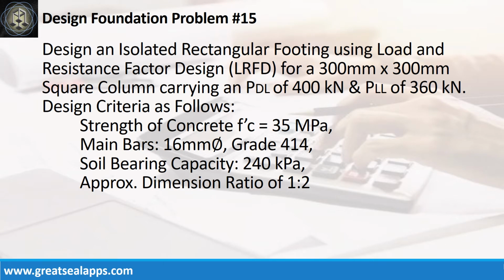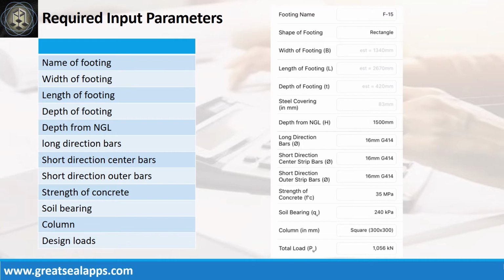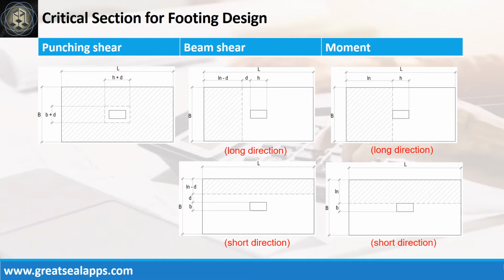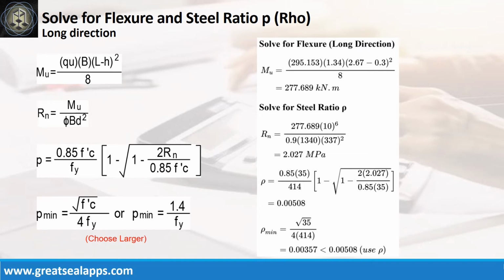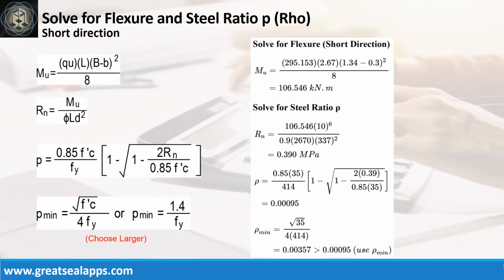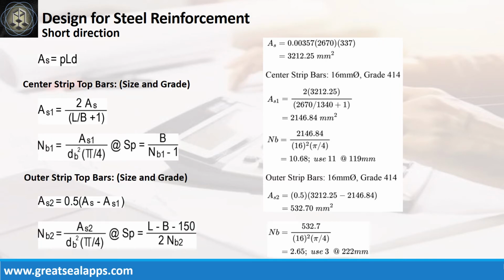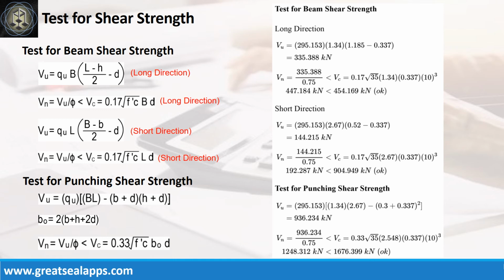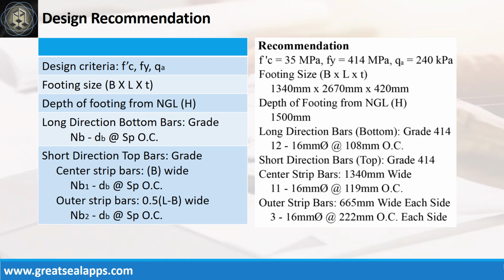Isolated Rectangular Footing Design using LRFD - RCD Using Apps to Learn Structural Design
This video discusses step by step Computations of solving reinforced concrete isolated rectangular footing using Load and Resistance Factor Design based on eStructural Design Zen found on the App Store.